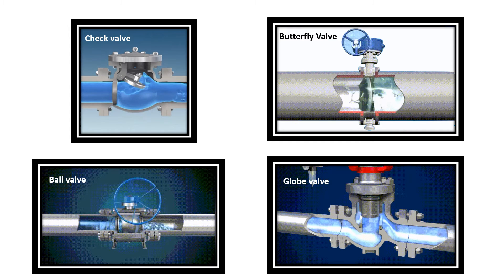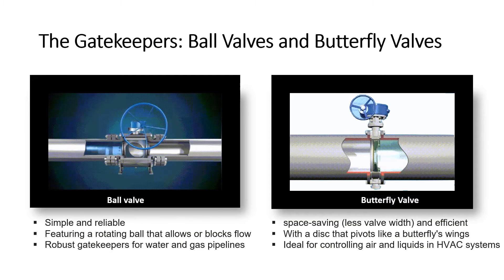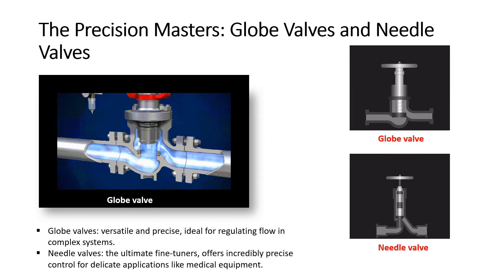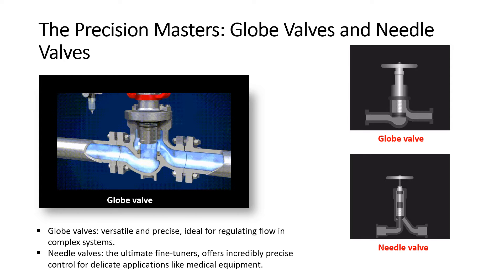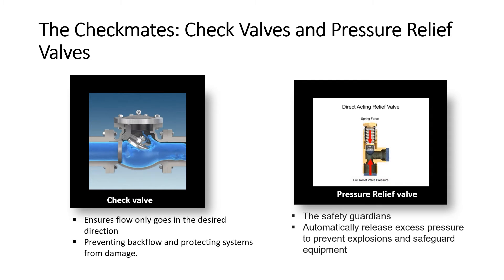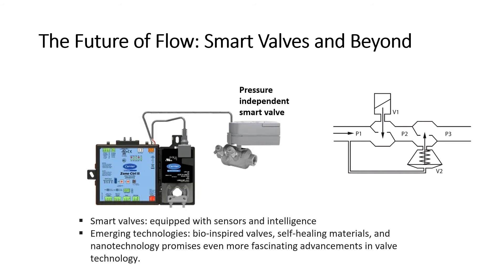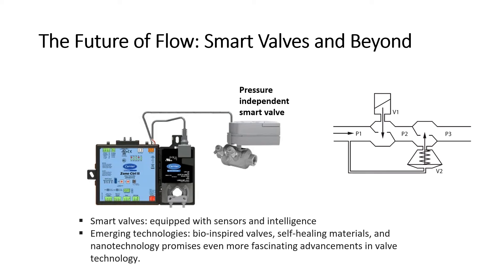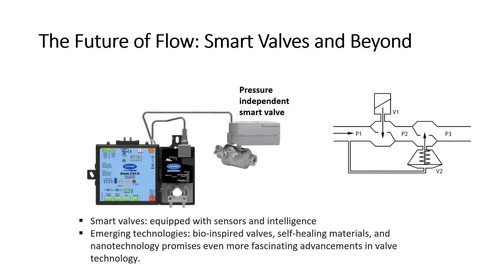Valves 101: Types and Applications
How to choose the right valve for your project!
Know the different types of valves, there working principle and applications. Ball valves, Butterfly valves, needle valves, globe valves, check valves and smart valves working principles and applications.